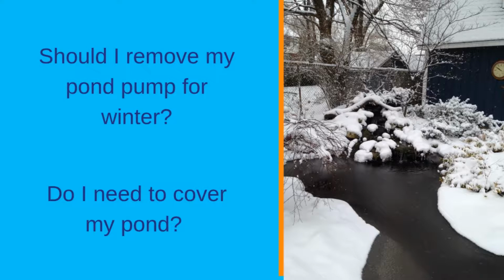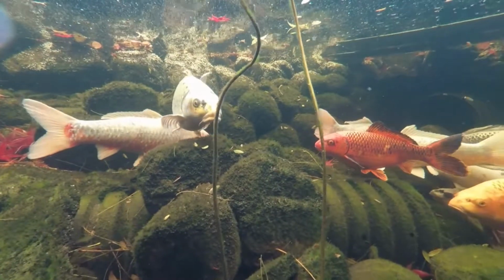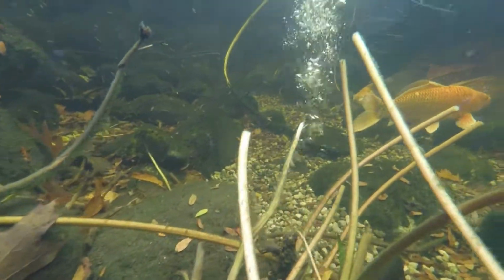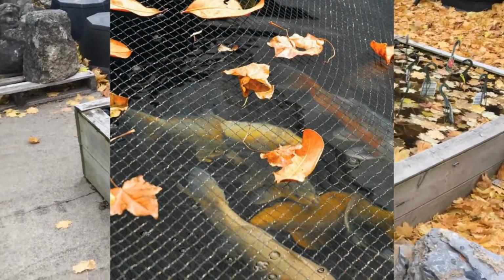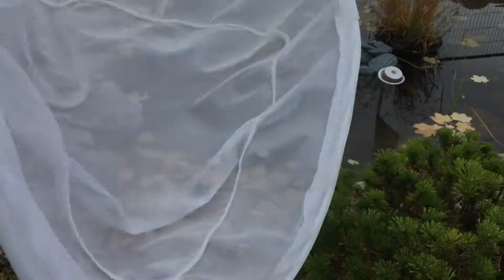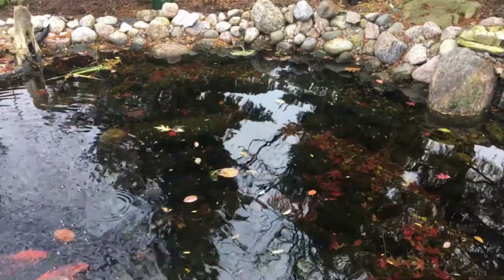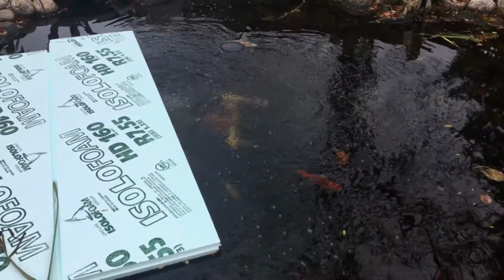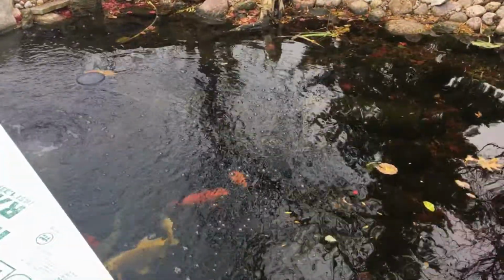Get Your Pond Ready For Winter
Is it time to put a net on my pond? Do I need to take my fish out for the winter? Should I leave my pond pump on? How do I get my pond ready for winter? Should I drain my pond in winter? What fall pond maintenance do I need to do? Is the real question.

Leaves in the pond, Pond Netting
Pond Filter + (The Biggest Tip)
Pond Water Temperature and Quality
Beneficial Bacteria
Feeding Pond Fish
Pond Plant Care